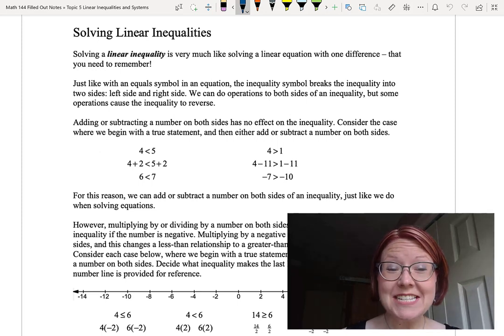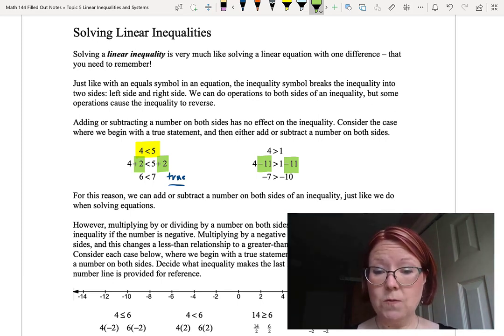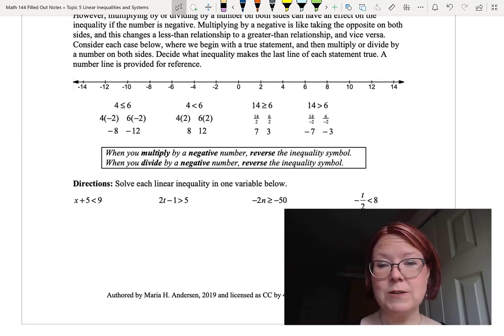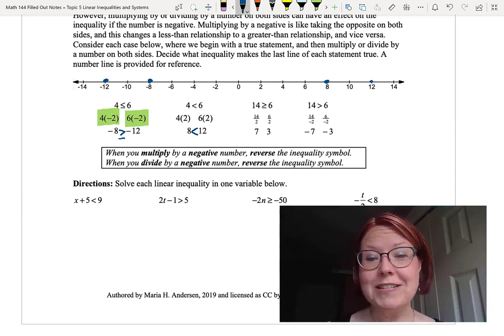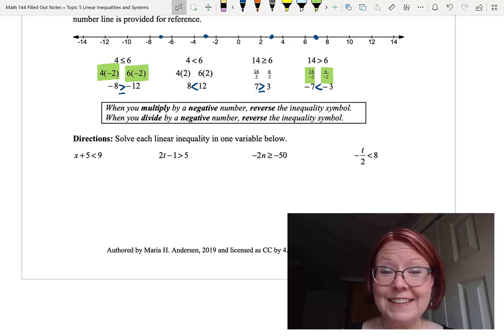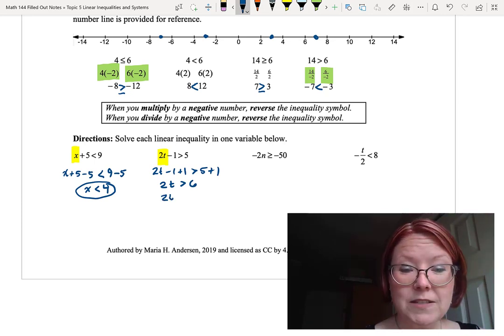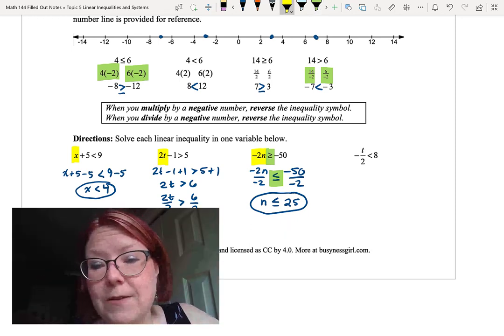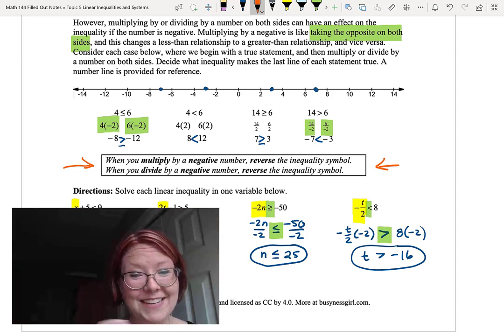CAC Solving Linear Inequalities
Topic: Linear Inequalities and Systems, Video 2 of 5
Video Title: Solving Linear Inequalities

Learning Objectives:
- Solve a linear inequality in one variable.

Vocabulary:
- inequality, inequality notation
- solve an inequality